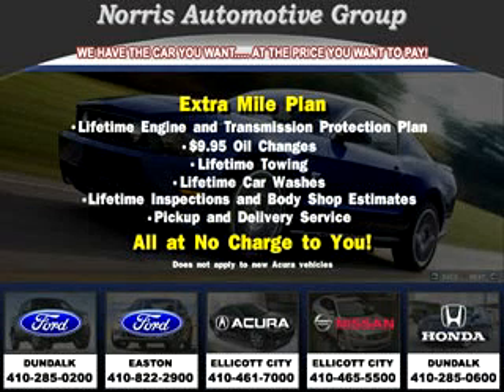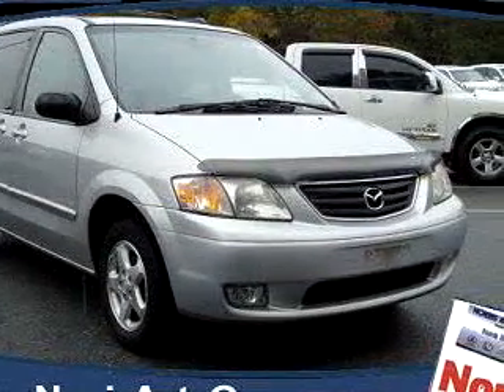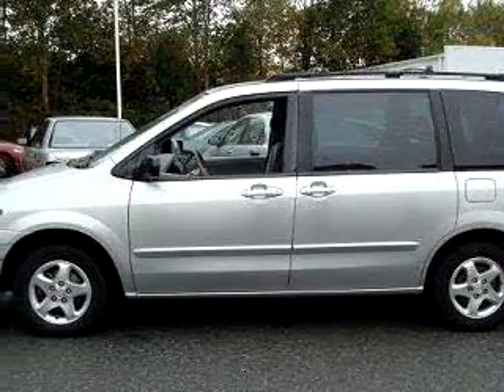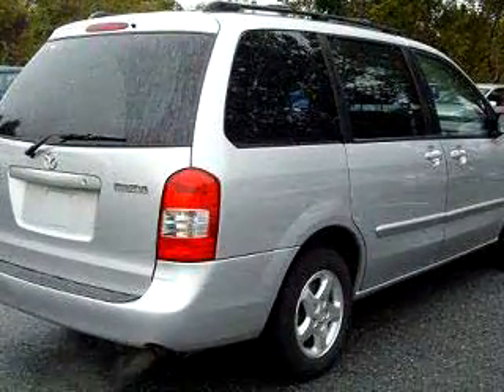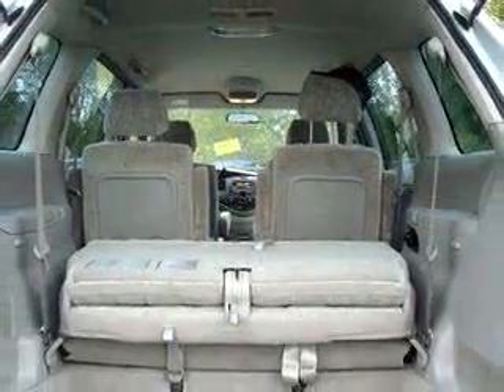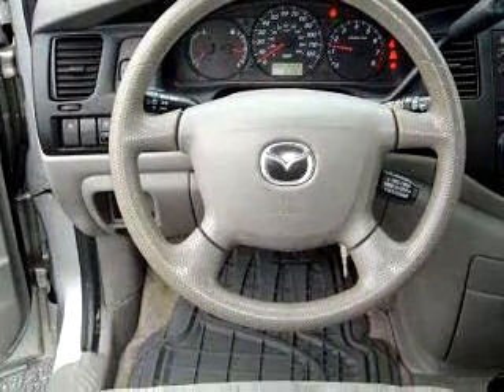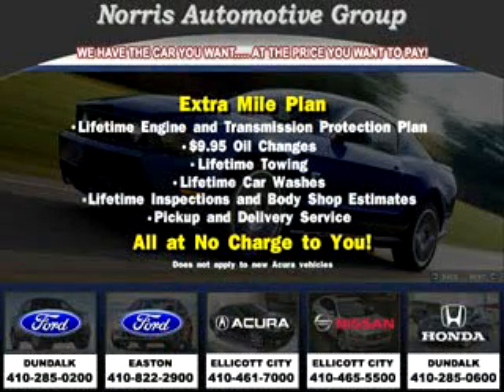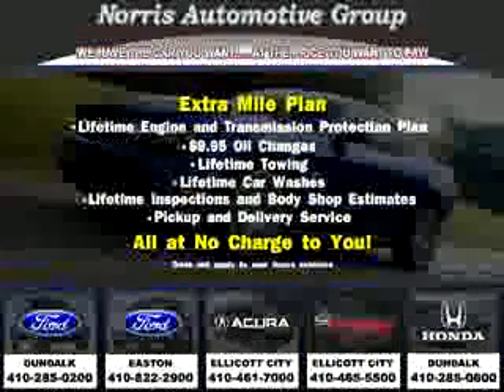SOLD - 2001 Mazda MPV LX 21043 Norris Acura-Nissan West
Norris Acura-Nissan West

Norris Acura-Nissan West

2001 Mazda MPV LX

 81,601 Miles

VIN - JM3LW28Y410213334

Norris Acura-Nissan West knows you want more than just a car. You have a purpose for your vehicle. Check out this Silver 2001 Mazda MPV LX, equipped with a 6 Cyl. engine  and an automatic transmission with  only 81,601 miles. Enjoy this utility van with features like Tilt Steering Wheel, Cruise Control, Dual Air Bags, Front Bucket Seats, Captains Chairs, Anti-Lock Braking System, Rear Passenger AC/Heat C...